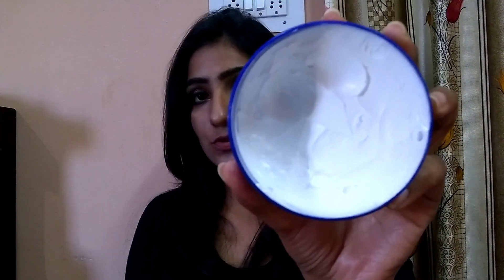Nivea creme v/s soft nivea moisturizer || price, texture, suitability comparison|| winter skincare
Hey friends,

In this video, I am going to compare nivea creme and nivea soft moisturizer depending upon their packaging, price, texture and suitability..

Divya Aggarwal